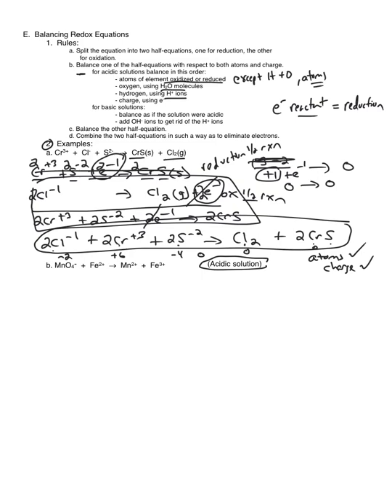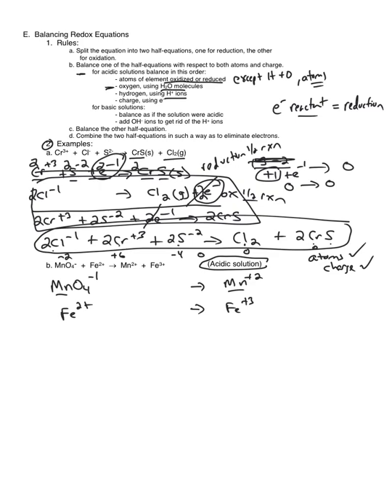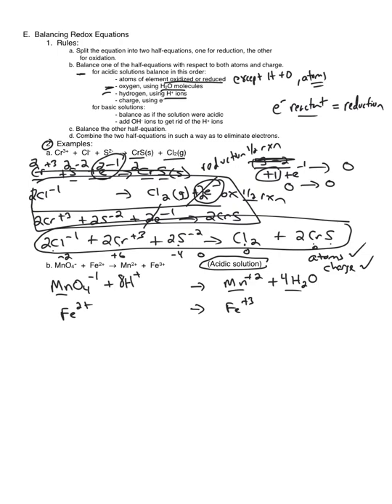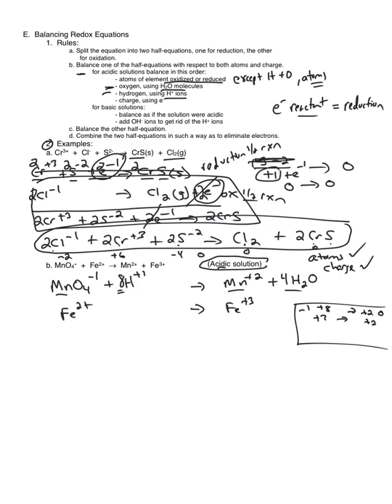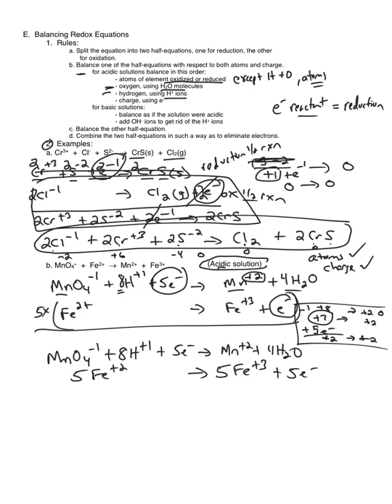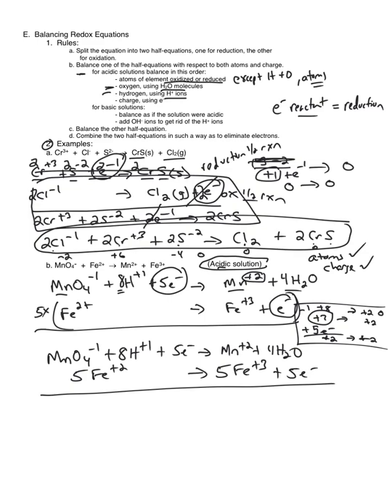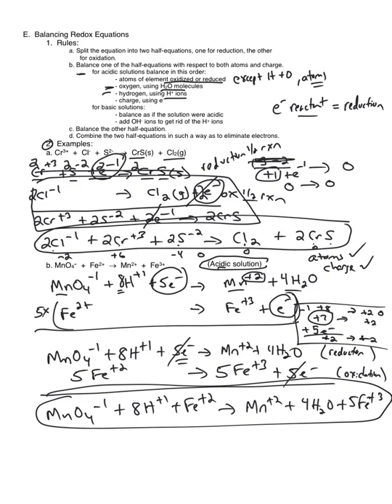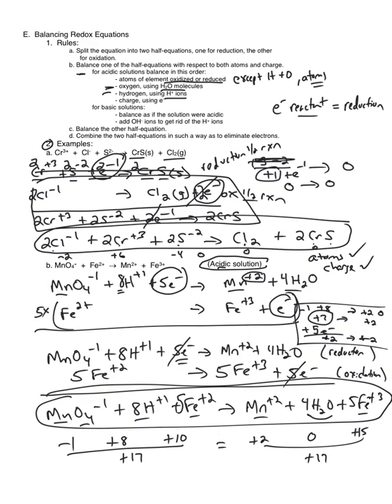Balancing Acidic Redox Reactions Video Lecture